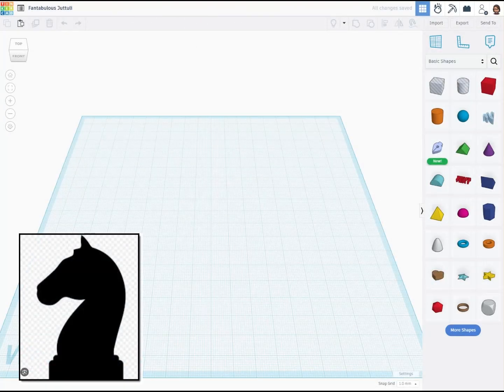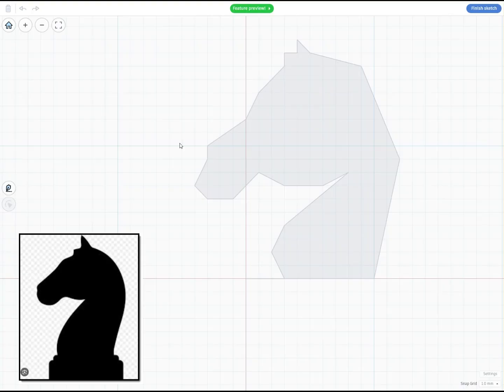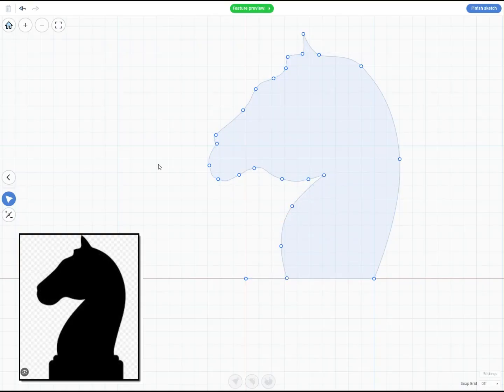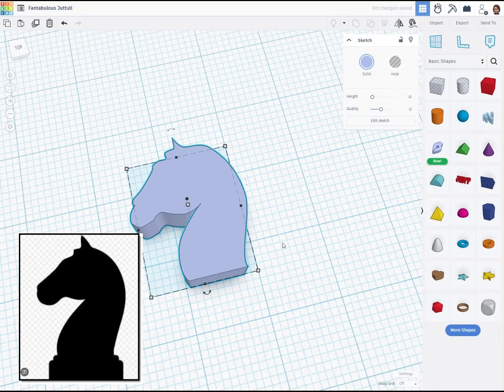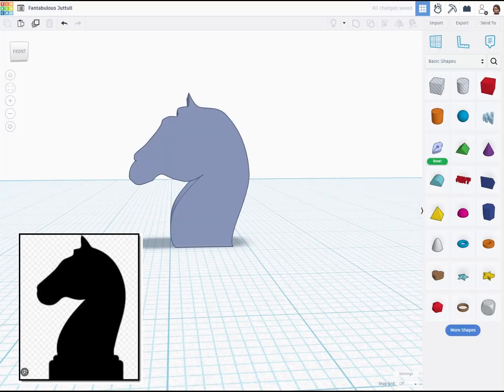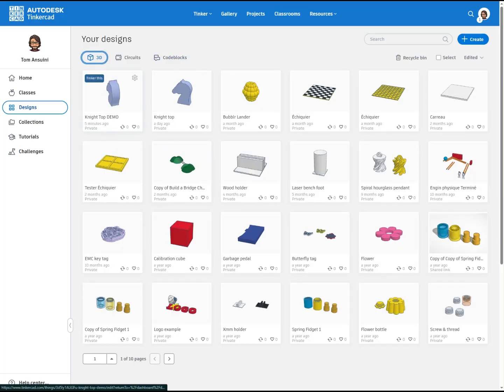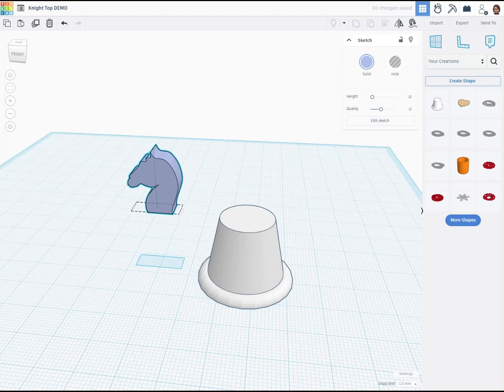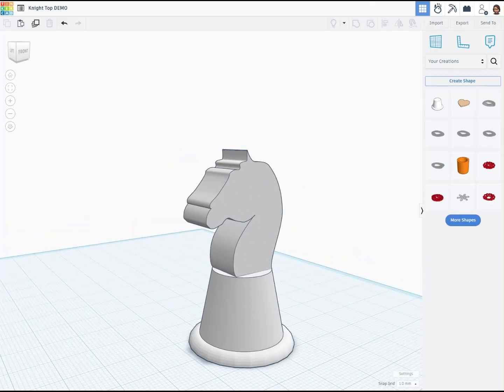Design Chevalier EN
This video shows how to use Tinkercad 3D Design and Codeblocks to create a basic knight for a chess set. It features the newest Tinkercad Design tool, SKETCH, to trace and extrude the knight-head shape.